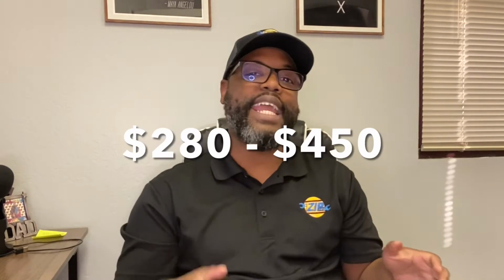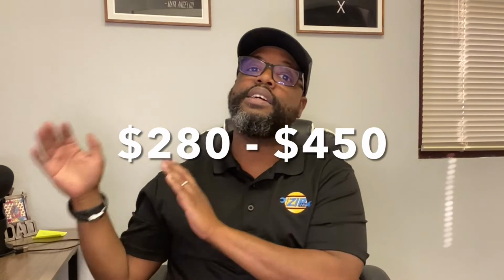How Much Money Can You Make As An Appliance Repair Techician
How much money can you make as an appliance repair technician or appliance repair business owner. I touch on a few things
1. What type of experience you need to be an appliance repair technician
2. What training you can get to be an appliance repair technician
3. How much you can make as an appliance repair technician
4. How do you get customers as a business owner
5. check out the video

Join My Free Community, Get access to training, live Zoom calls and the worksheet I used in the video